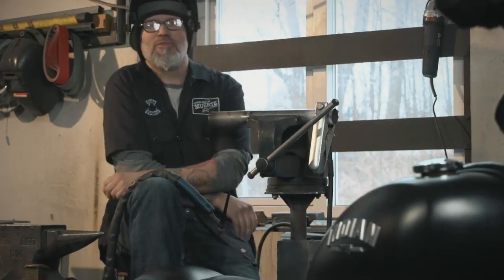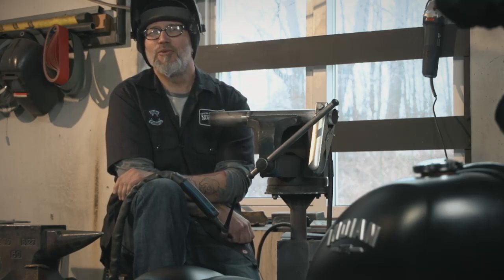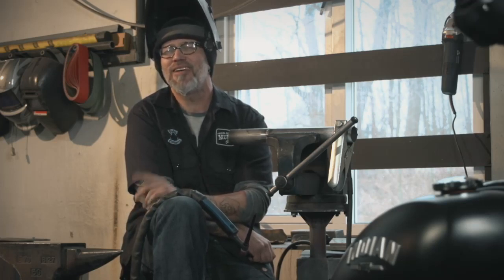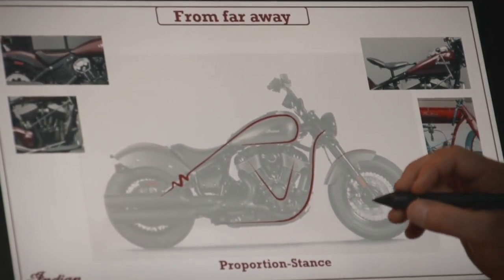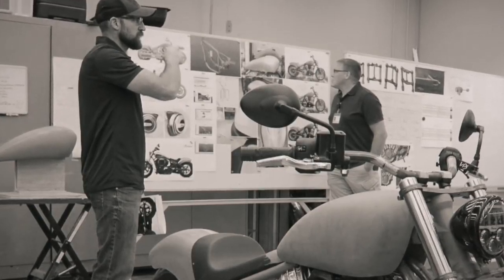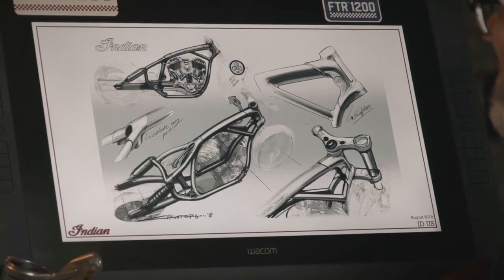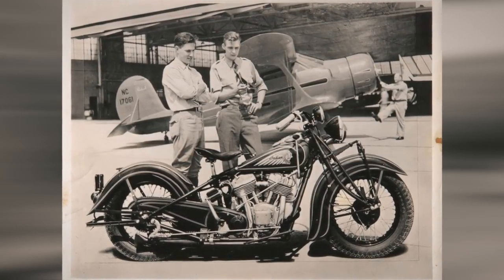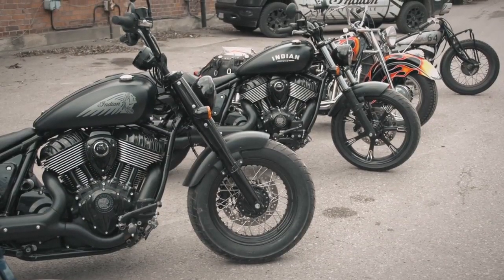early design inspirations and the initial stages*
In this episode, Director of Industrial Design @forsaken_industries describes early design inspirations and the initial stages of leading the team behind the 2022 IndianChief.